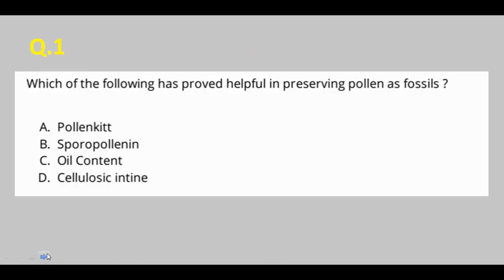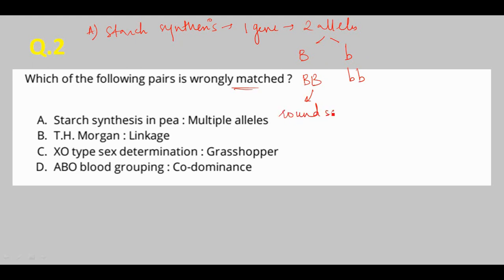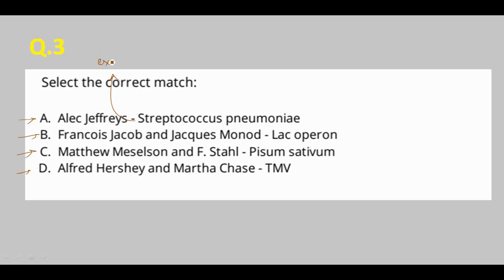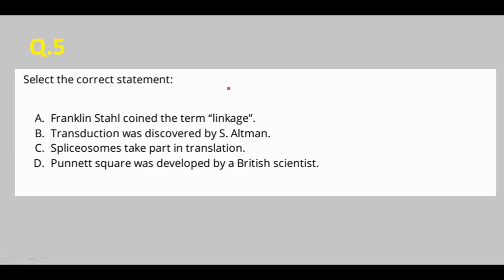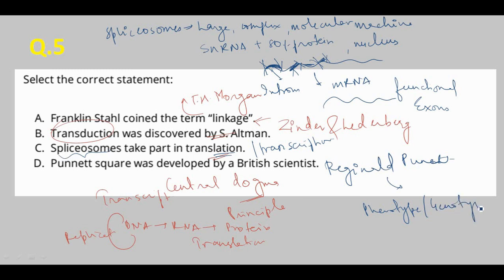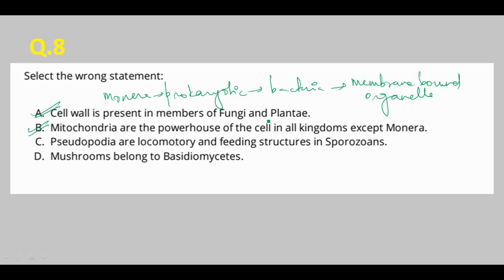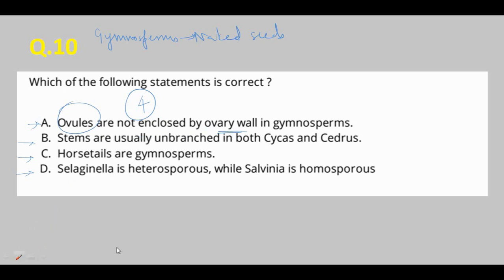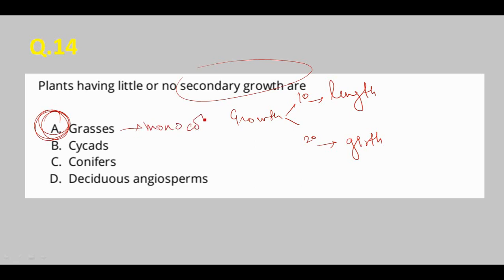NEET 2020(Previous year's (2018) Biology Questions Solved) Day 12 Session - By Sana's Biochemistry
In this video, we are going to talk about the latest NEET 2020 news.

NEET syllabus, Paper pattern and chapter wise weightage.